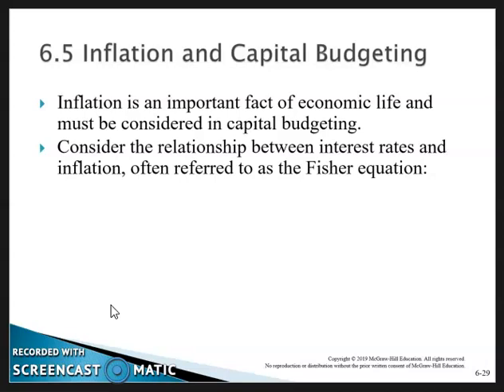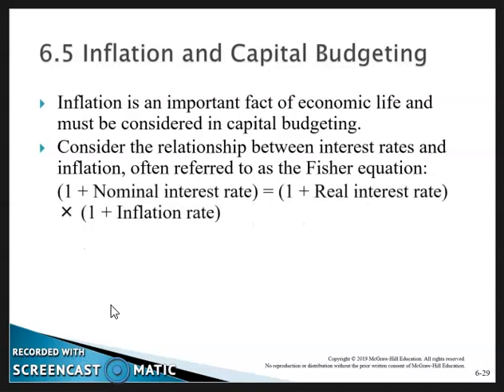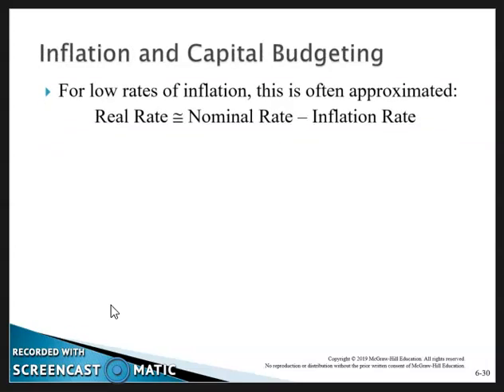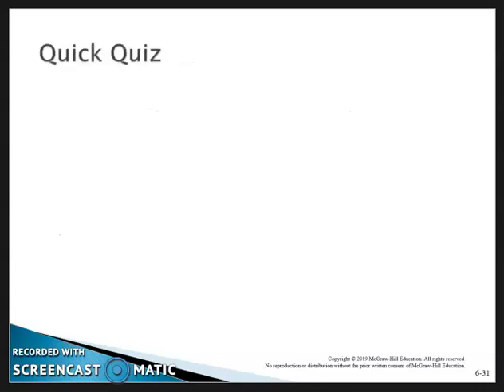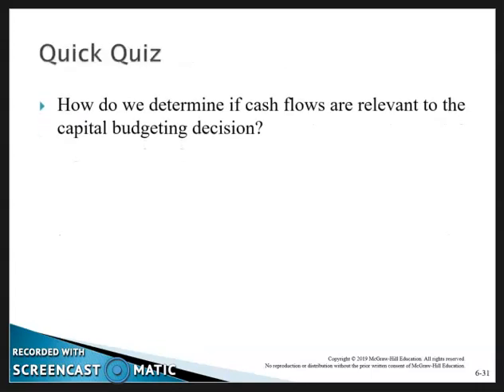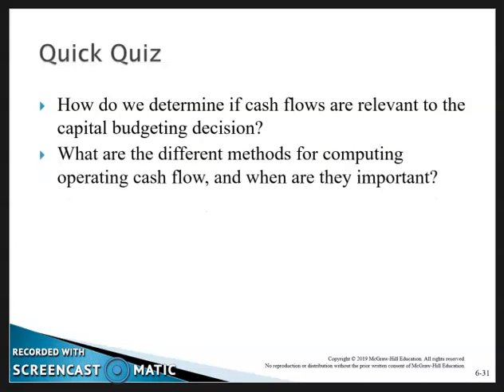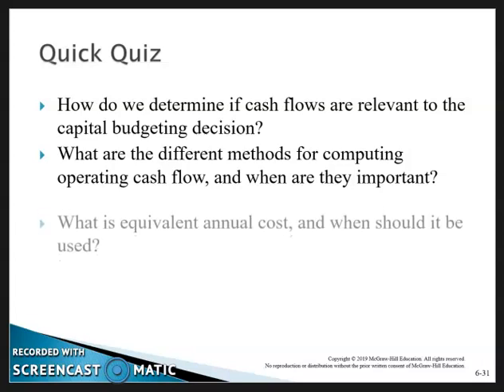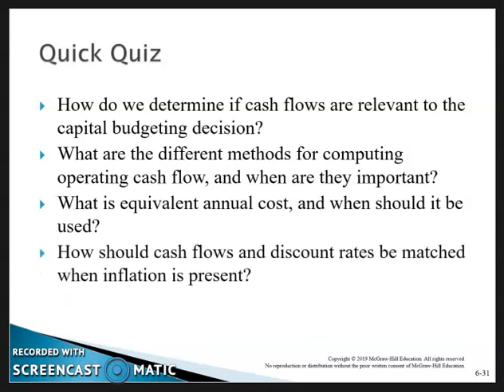Ross Corporate Finance - 12th Edition Chapter 6 Lecture 4